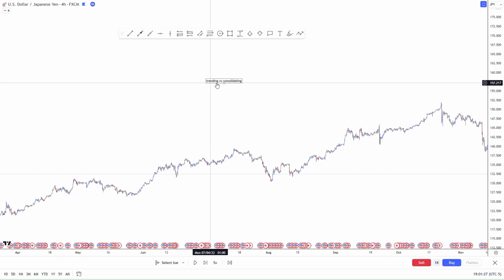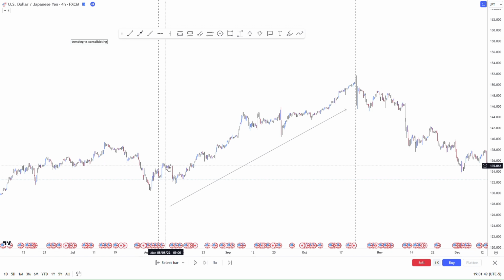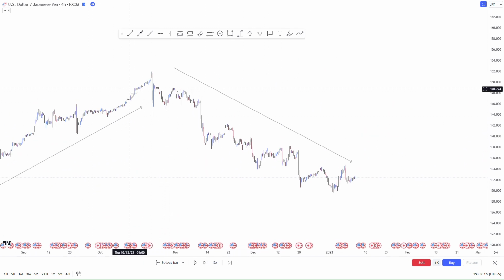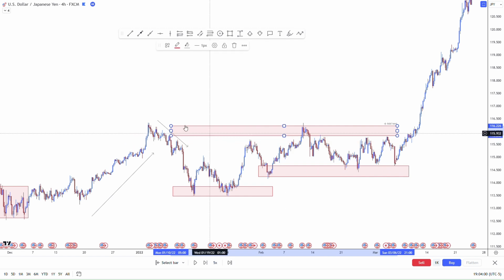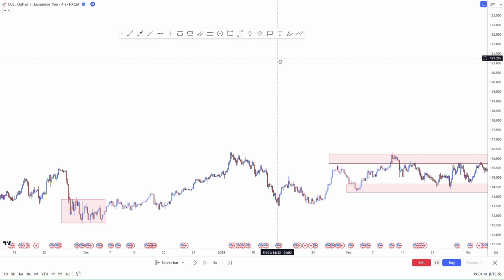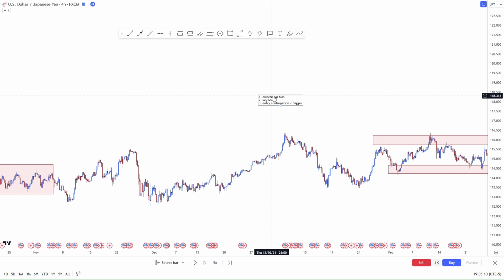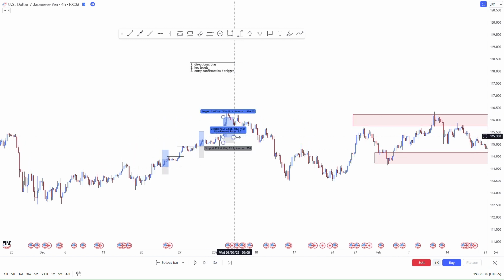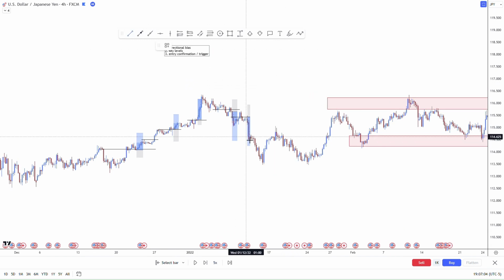Trending vs Consolidating price.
Short video on the difference between trending and consolidating price.

My goal is to help struggling traders find consistency and profitability in the forex markets.